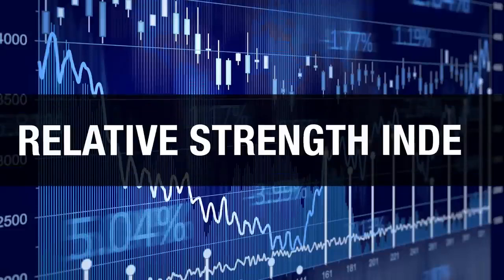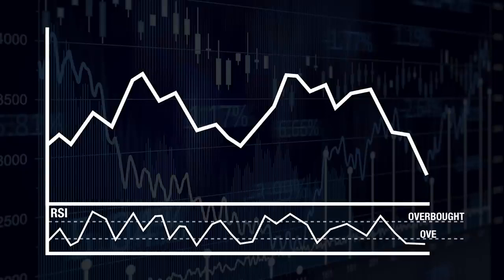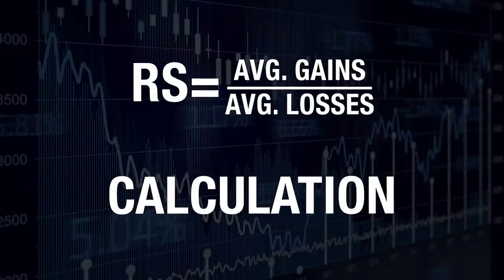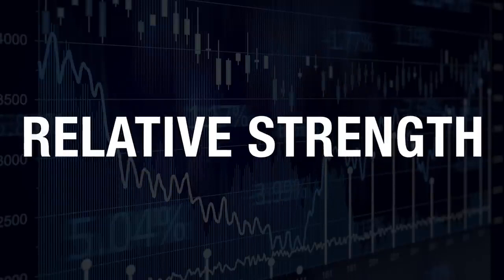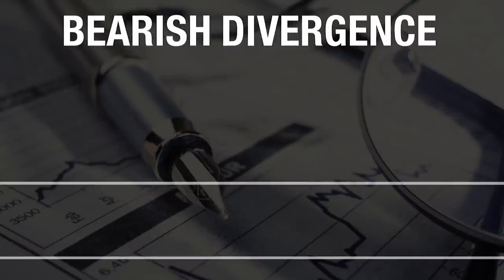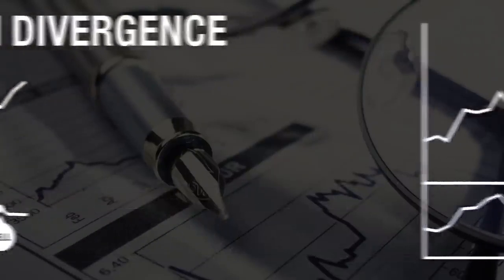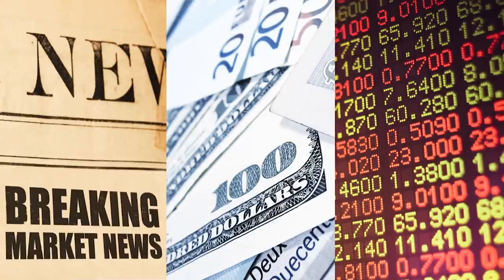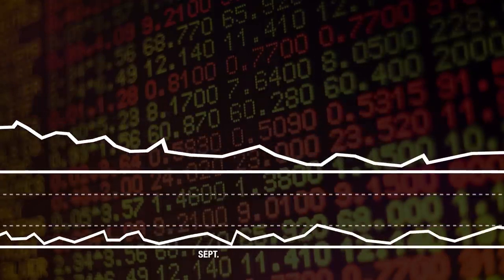How to Use the Relative Strength Index RSI